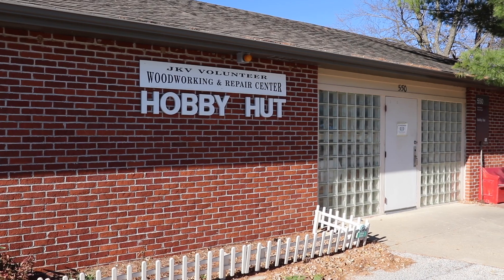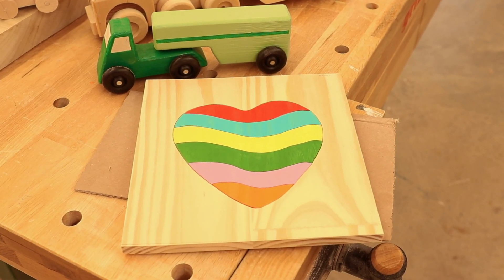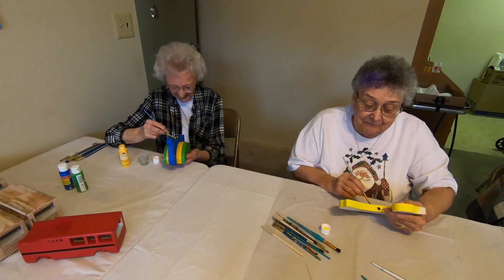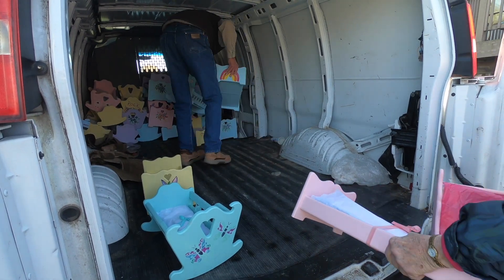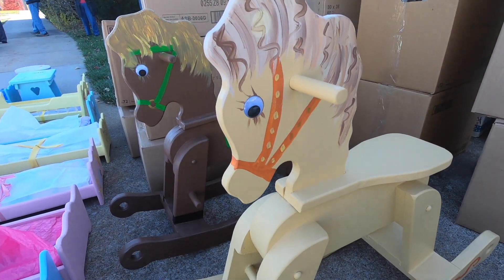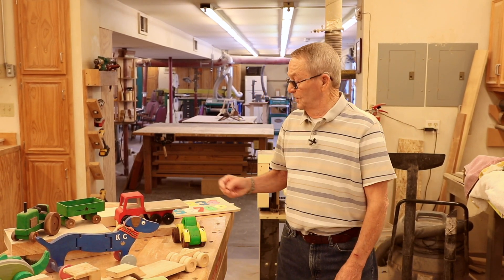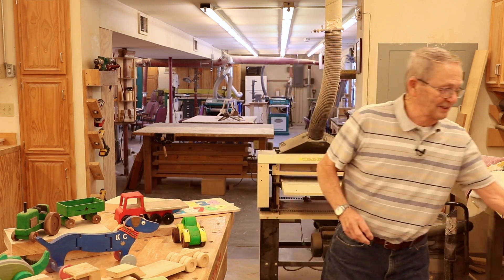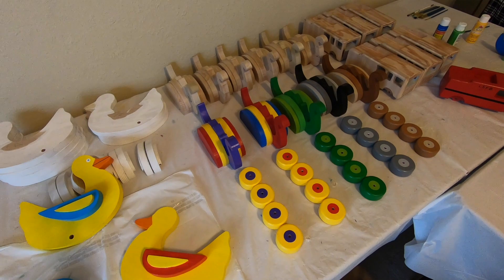John Knox Village Hobby Hut Holiday Toys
To make a donation, you can contact the John Knox Village Foundation through our

The elves at the Hobby Hut were at it again this
 year! These elves donated close to 300 hand-made
 wooden toys to Lee’s Summit Social Services who
 will give them at Christmas to children in need in the
community. It takes a team of elves to make it possible,
from the volunteers who work at the Hobby Hut
 making the wooden toys, to those who paint the horses,
 cradles, trucks and puzzles, to residents who make doll
 to the Hobby Hut are accepted through the
supplies such as paint and other materials.